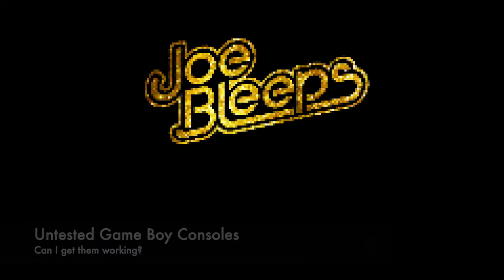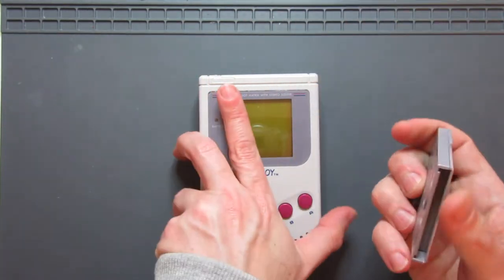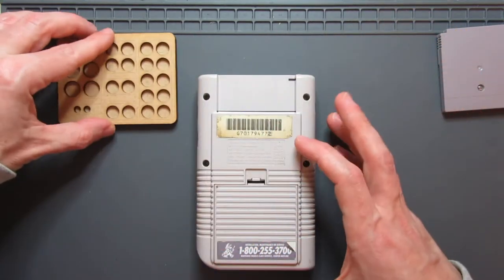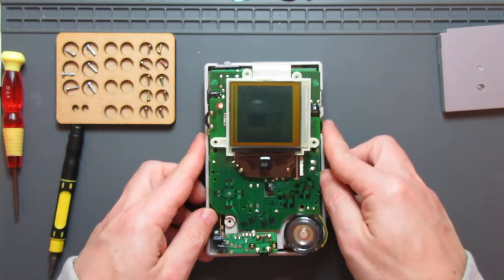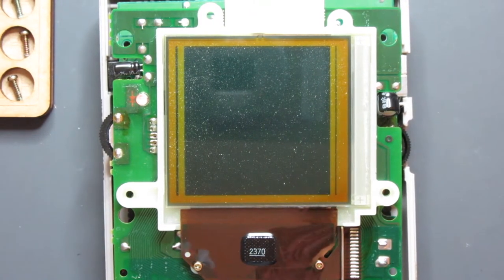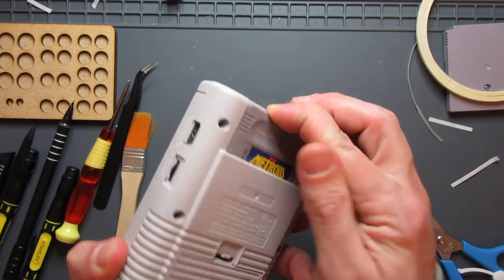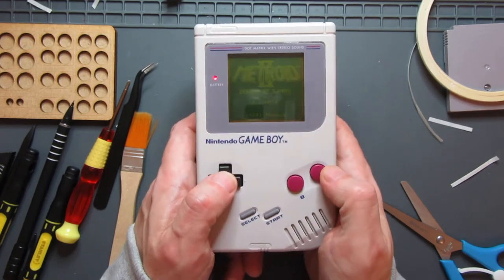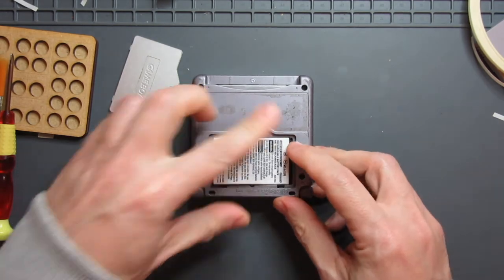Untested Game Boys - Refurbish and repair with vertical lines fixed on the LCD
I got sent two Game Boy consoles, with no idea on their working state.  Thought it would be fun to make a video of the testing as well as any repairs and refurbishment along the way!

00:00 Introduction
00:38 DMG
04:30 Vertical line repair
24:17 GBA SP
28:05 Conclusions

My cameras:  Google Pixel 4a 5G phone, Canon PowerShot SX610 HS
Editing hardware:  2012 MacBook Pro with SSD
Editing software:  iMovie

I'm gradually upgrading my gear and my skills as I go; thanks for bearing with me!